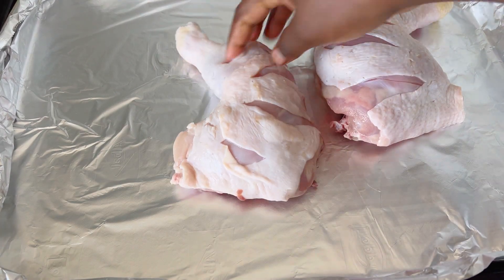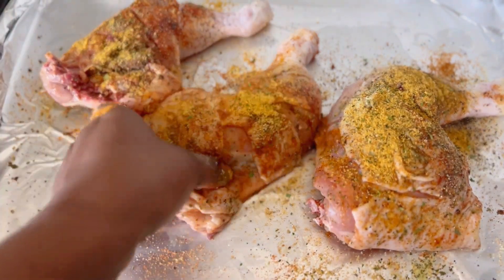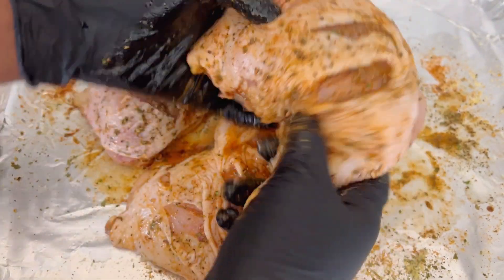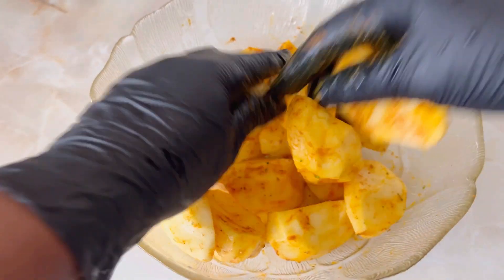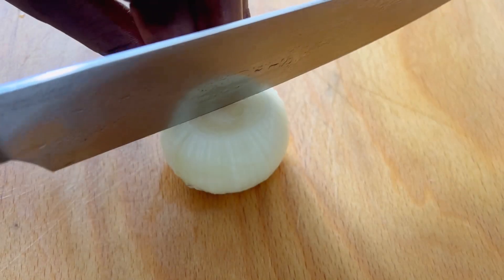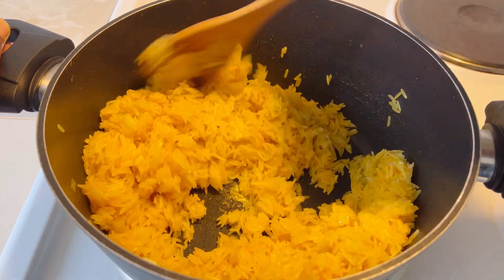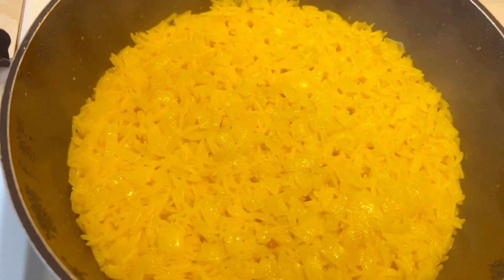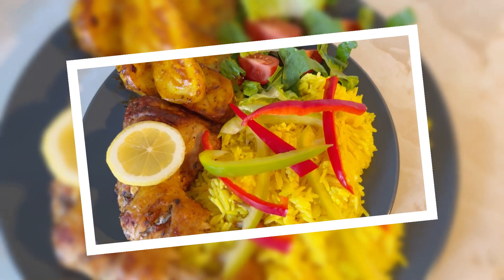Let’s cook rice with chicken for dinner. Rice with Chicken recipe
Let’s cook rice with chicken for dinner. Rice with chicken recipe. This recipe is perfect for your family both for dinner and lunch, easy to make less time in the kitchen . It’s so delicious .